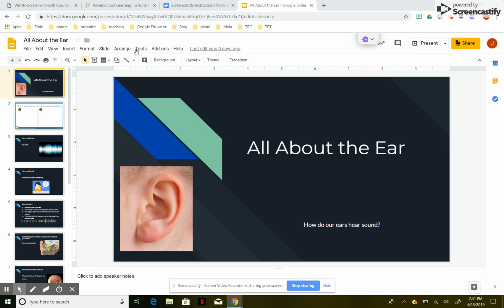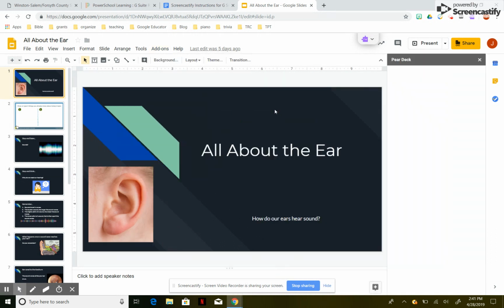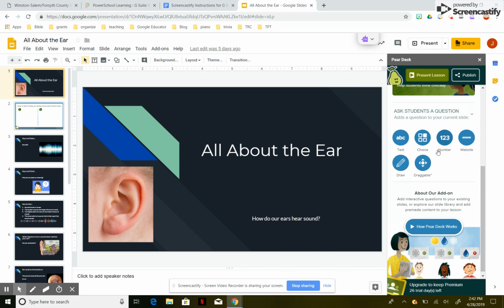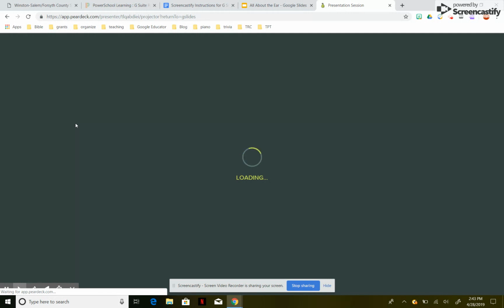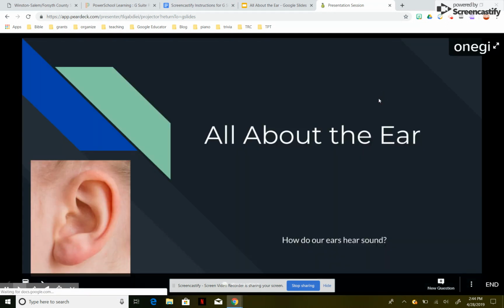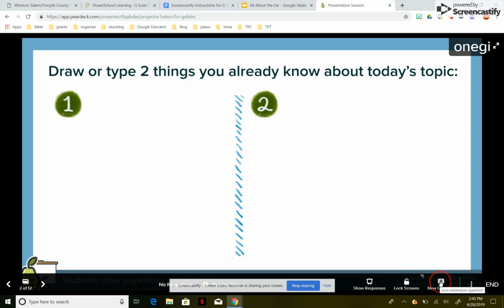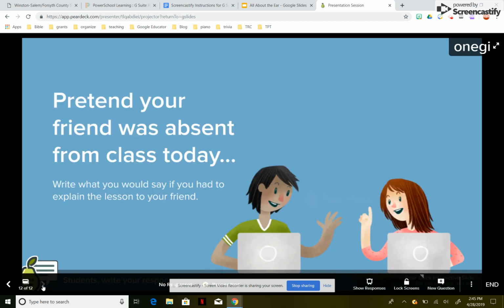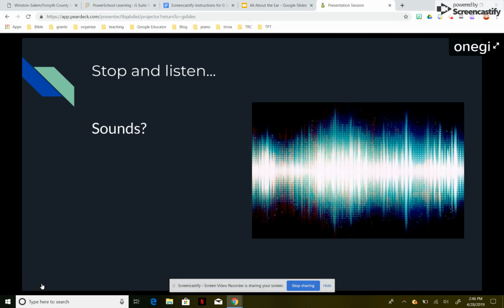Apr 28, 2019 2:48 PM